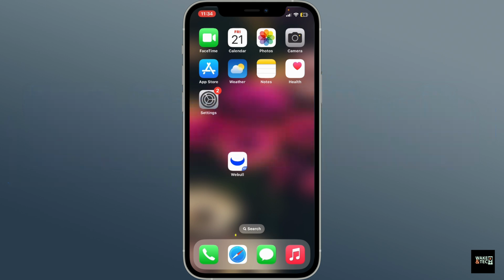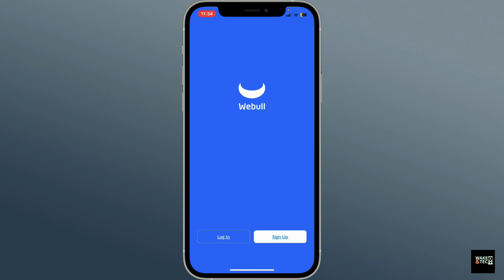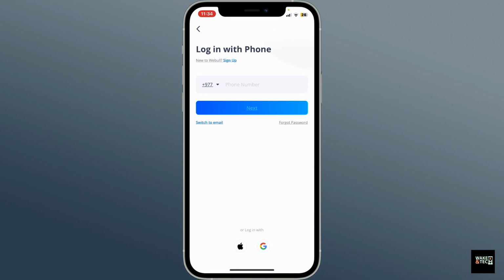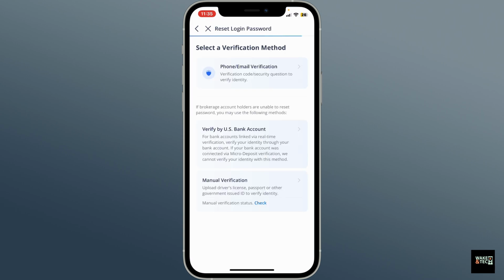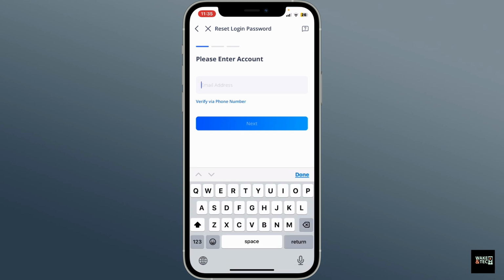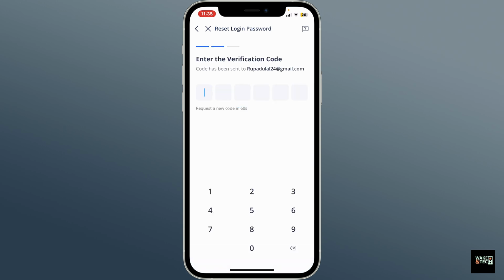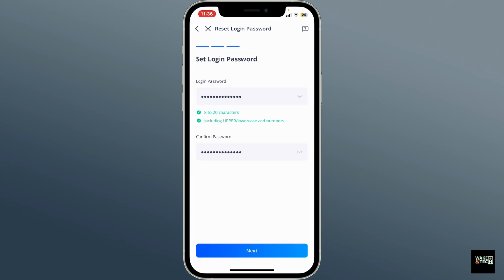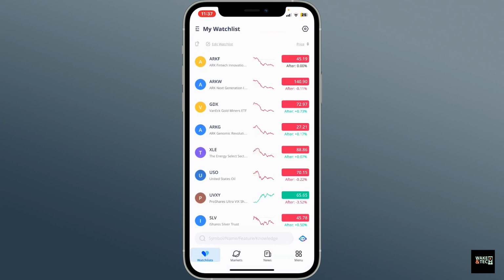How to Change Your Webull Password Quickly? Webull Password Reset Guide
Having trouble logging into your Webull account? In this step-by-step tutorial, we’ll show you the easiest and safest way to reset your Webull password. Whether you forgot your password or want to enhance your account security, this guide has got you covered.